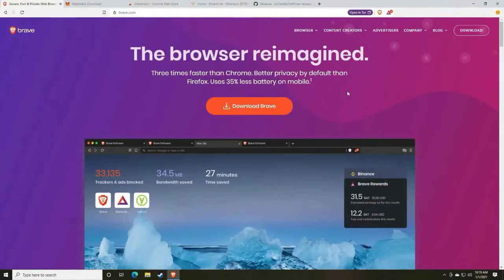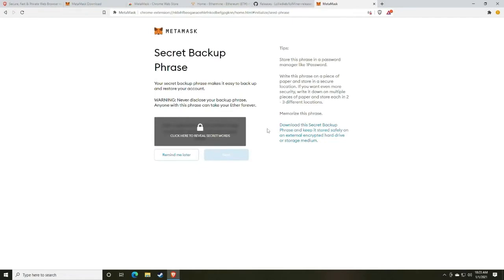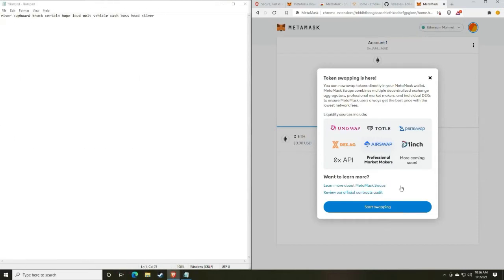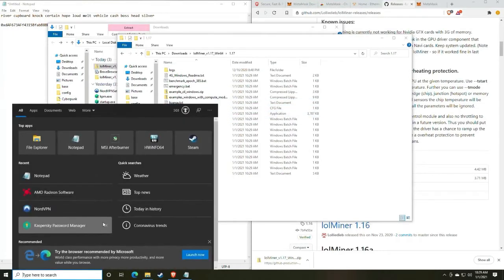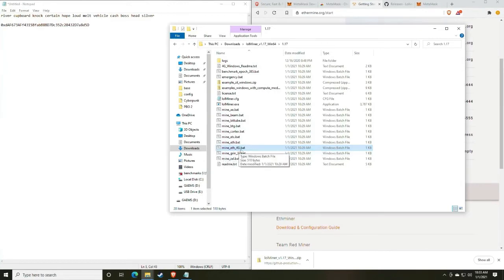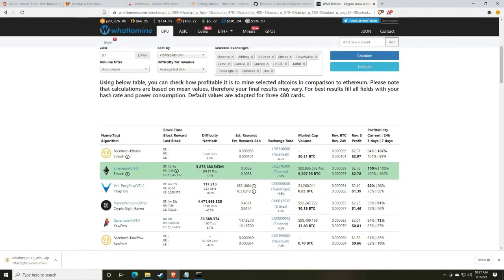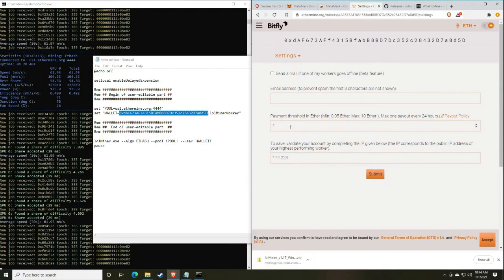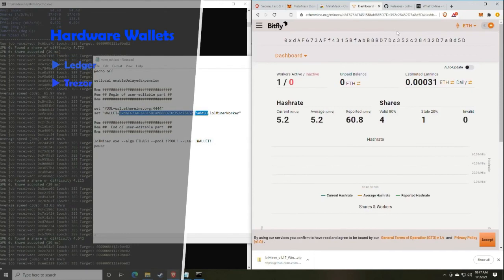How to Mine Ethereum on Windows 10 | 2021 Guide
Web Browser Wallet Miner to sign up for Crypto.com and we both get $25 USD :) Dlive Twitter Facebook Instagram
License